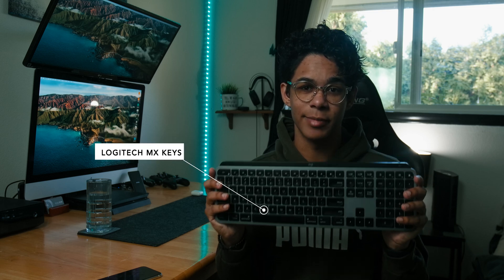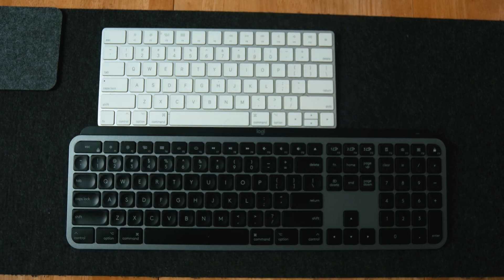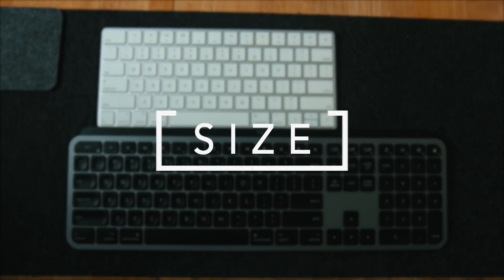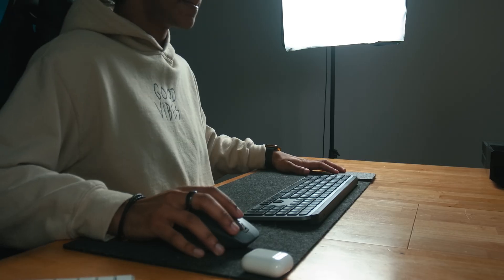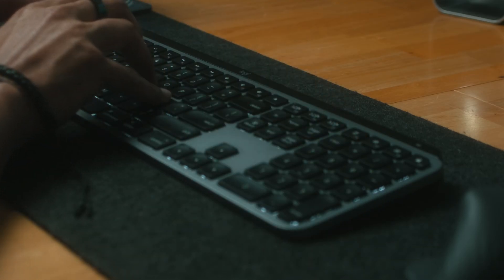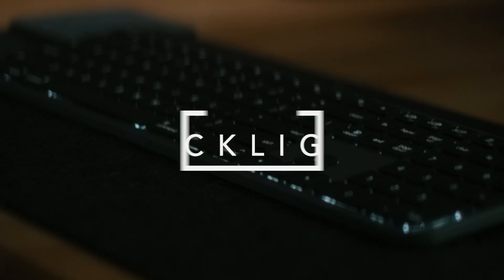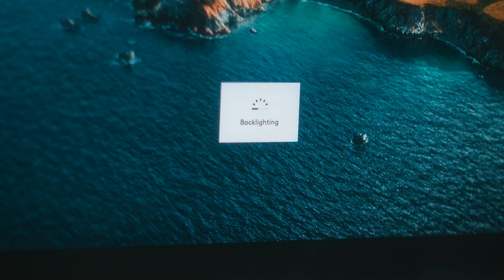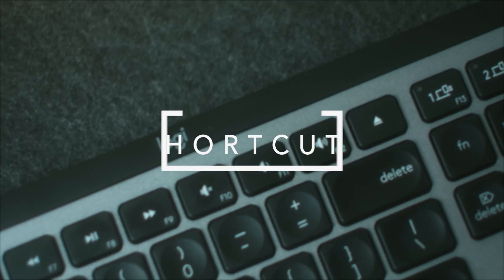Logitech MX Keys Mac| First Impressions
Full review coming soon! This keyboard is amazing! coming in at the same price as the apple magic keyboard, i feel this is the best bang for buck between the two! you get the same features and more!